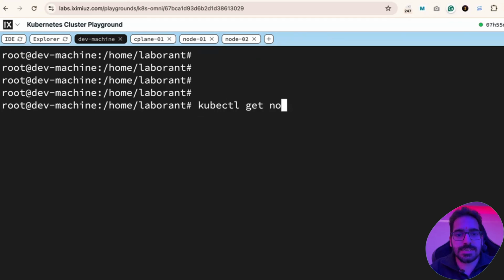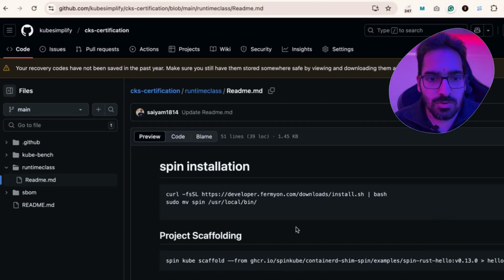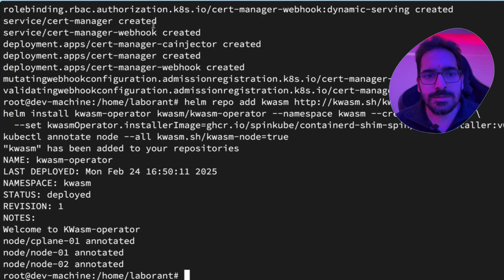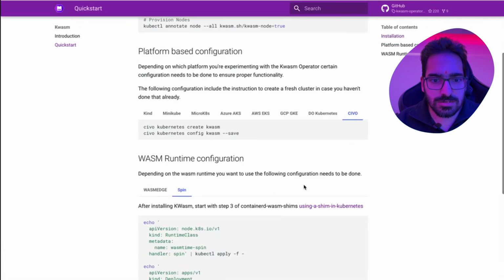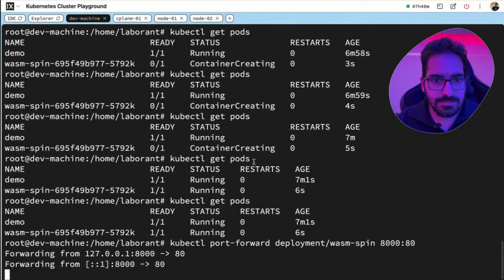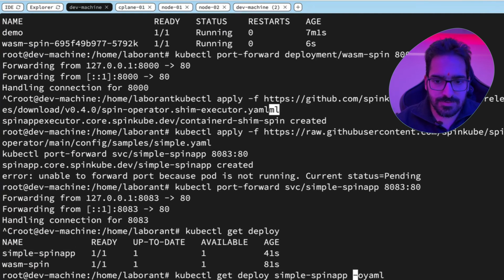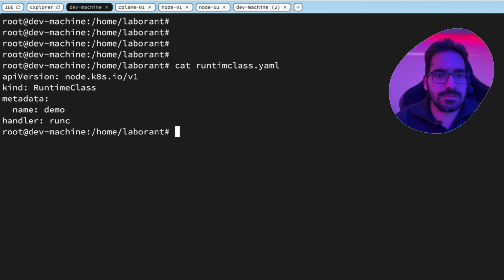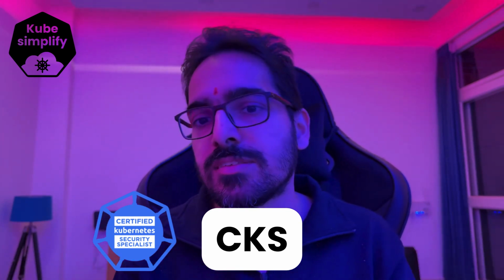Kubernetes Runtime Class | CKS Certification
🚀 Kubernetes Runtime Class Explained with WebAssembly (WASM) Demo

In this video, I break down Kubernetes Runtime Class, why it's needed, and how to use it to run WebAssembly (WASM) workloads. You'll learn how to:

✅ Configure containerd with a new runwasi shim
✅ How spinkube project makes it easy to configure the shim and config.toml to enable WASM support
✅ Create and apply a Runtime Class
✅ Deploy a WebAssembly-based application inside Kubernetes
This is important from Kubernetes CKS point of view.

Runtime Class allows Kubernetes to use different container runtimes, optimizing for security, performance, or specific workloads like WASM. This is crucial for running lightweight, fast, and secure applications in Kubernetes environments.